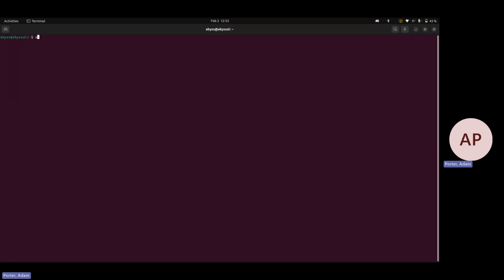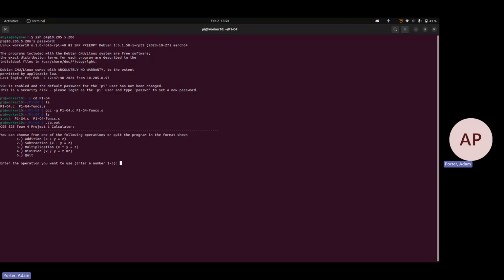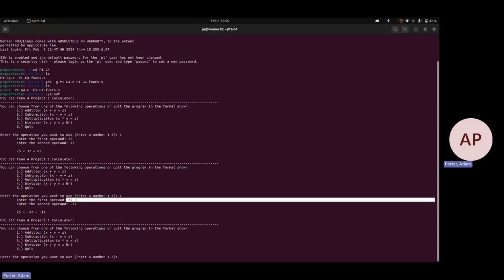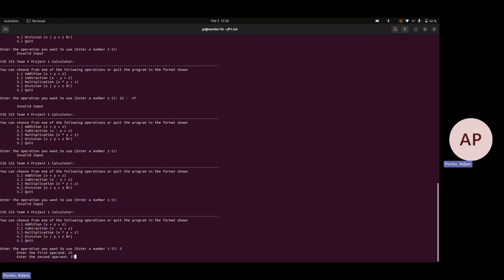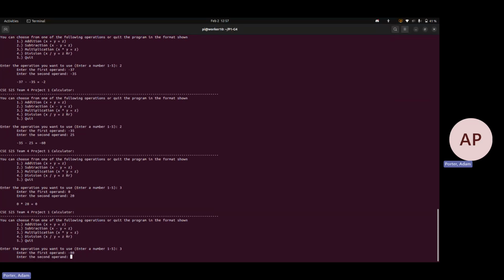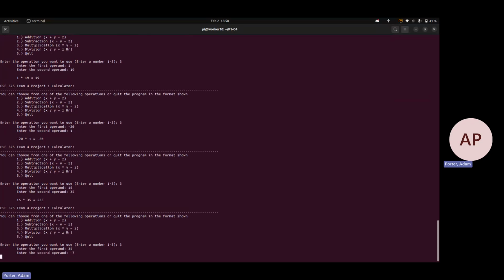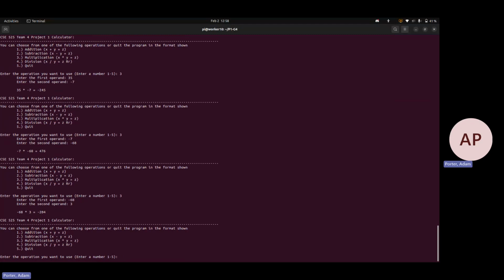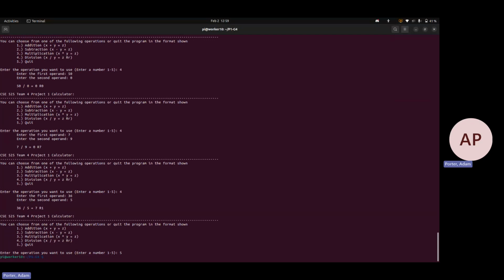CSE 525 Group 4 Lab 1 Demo